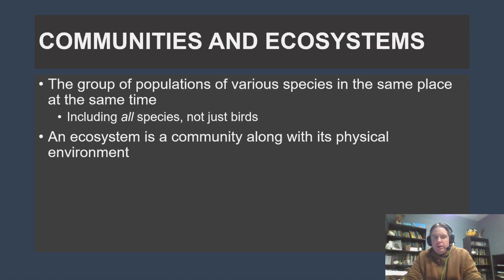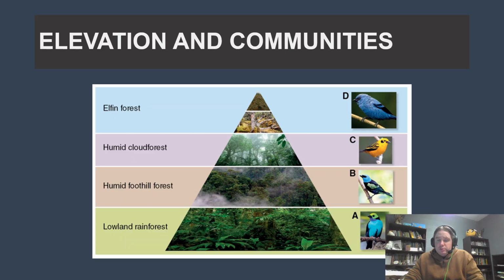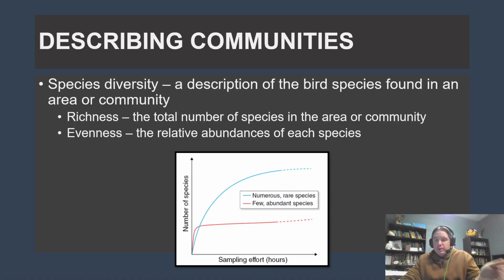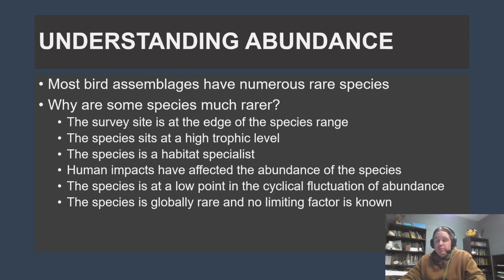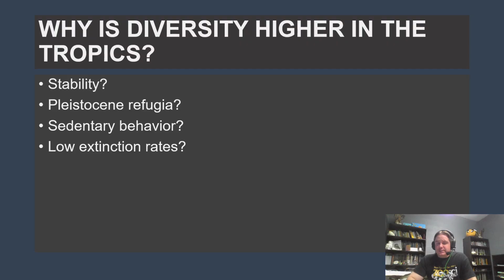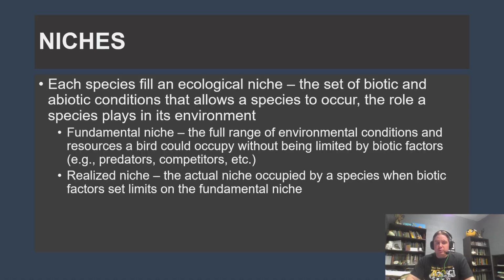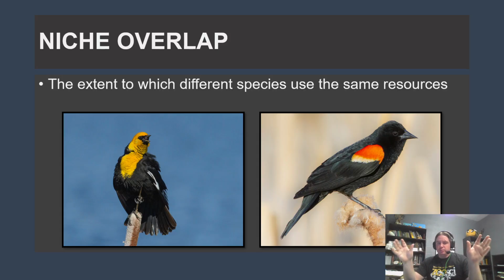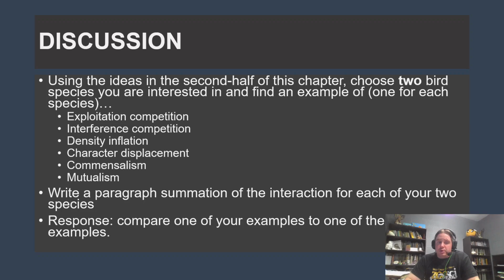29 Avian Communities